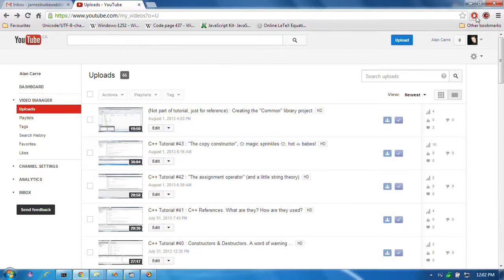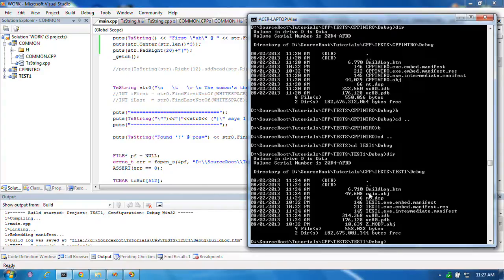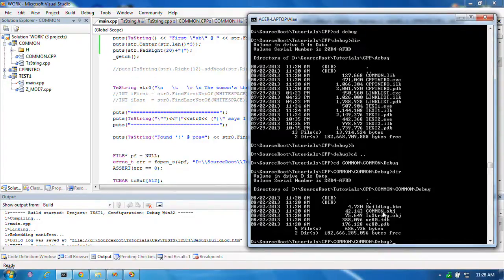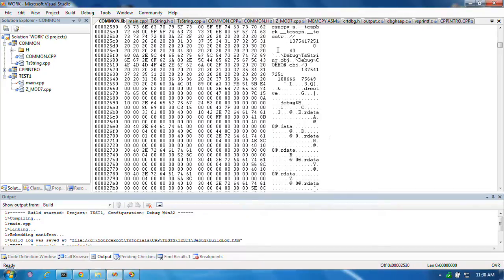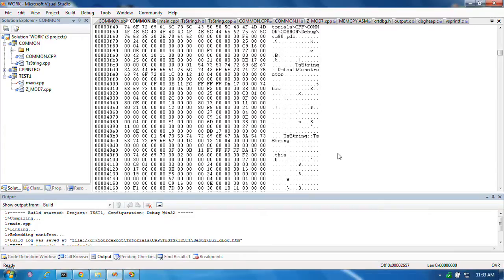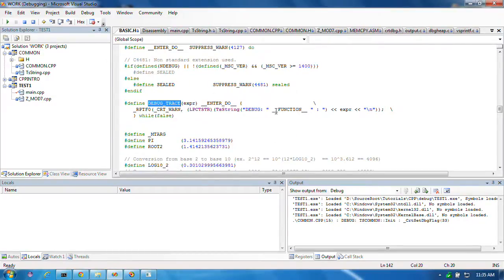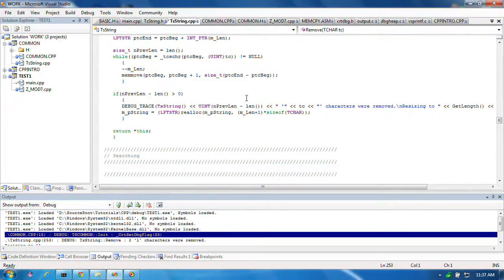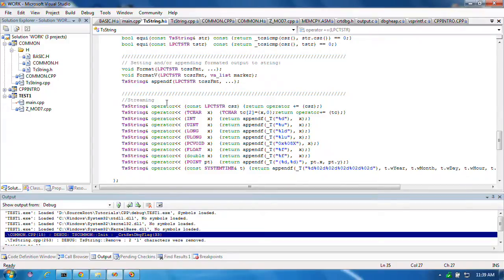C++ Tutorial #44 : Object (.obj) and "Static Library" (.lib) files & source code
I will get to at least one more section on construction / destruction within our current context. There are dangers still lurking which need to be address and/or exposed before continuing on.

As we proceed further, construction and destruction of "objects" (structs) will take on new and ever-increasingly complex roles with even more hidden dangers that I will attempt to cover as they come up.